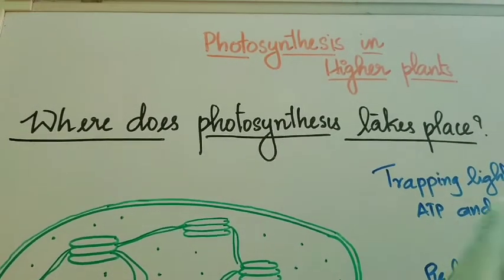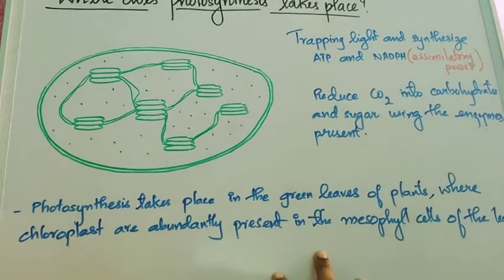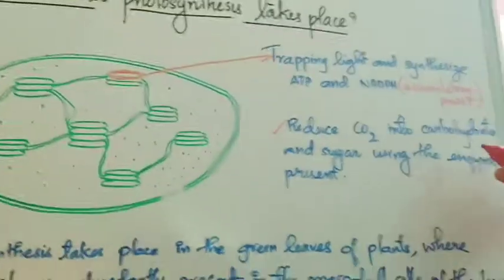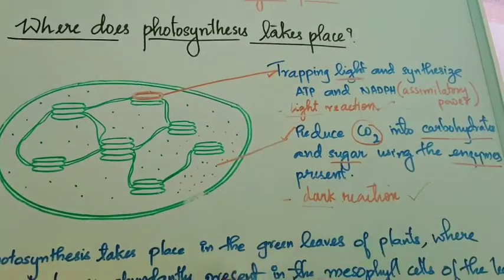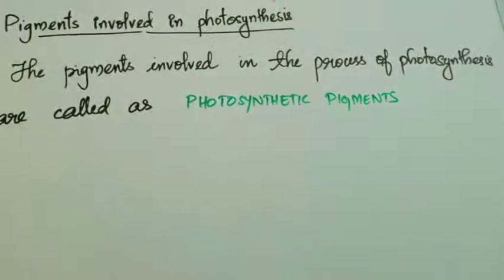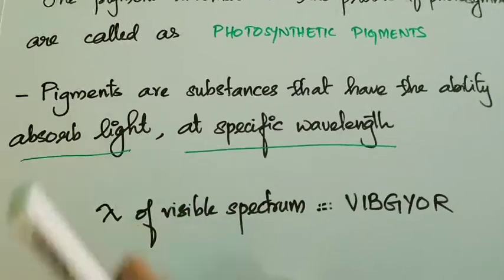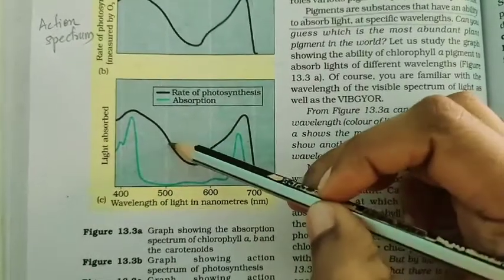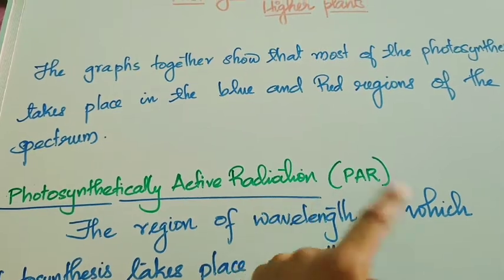Photosynthesis in higher plants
#part 1